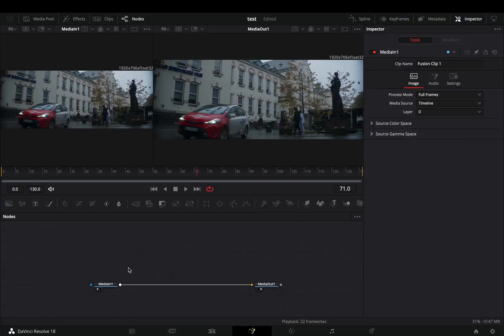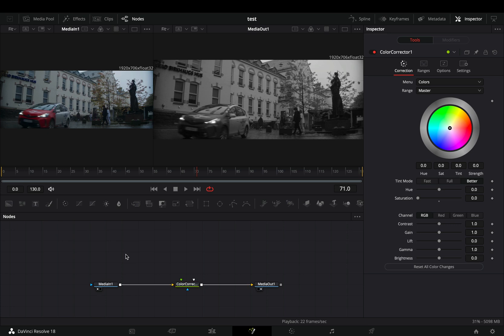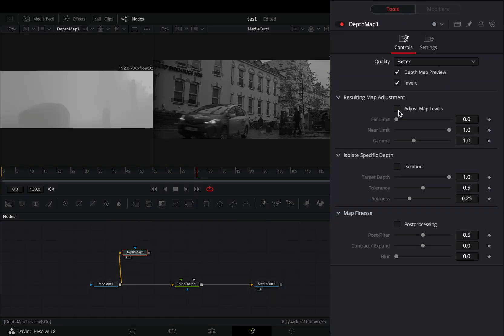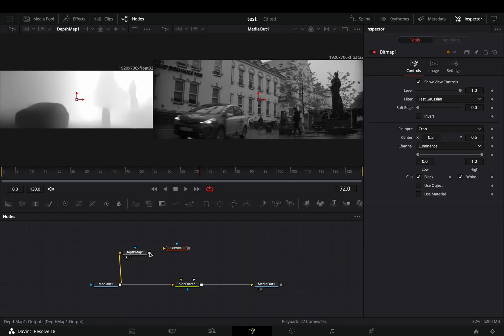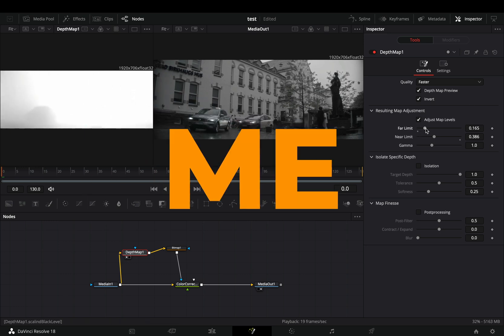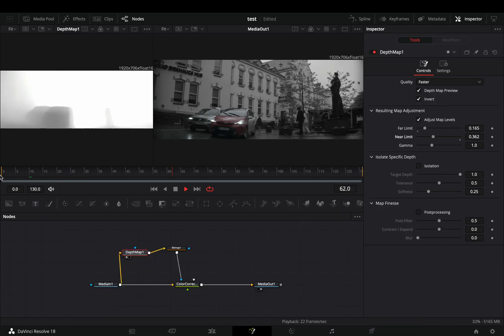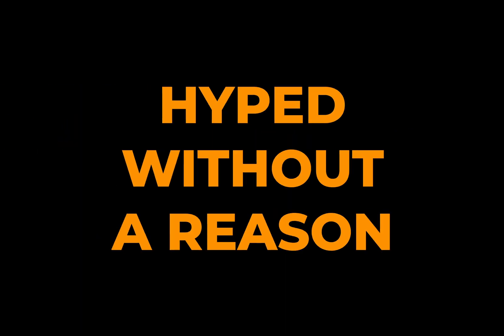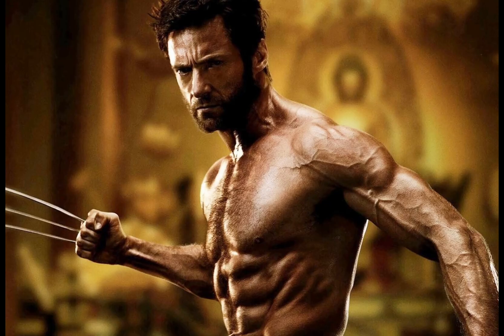Depth Color Effect | DaVinci Resolve 18 Studio | Depth Map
Using the depth map tool to get some interesting b&w effect

you can send them here :

BTC : 1Ecg6F8UnFHnVxsKhbkecqtge11vBhqS5
ETH : 0xB643C1C8B6C75bcB3426F40f8514CB89Fc294abC